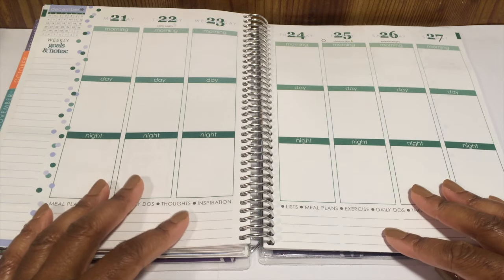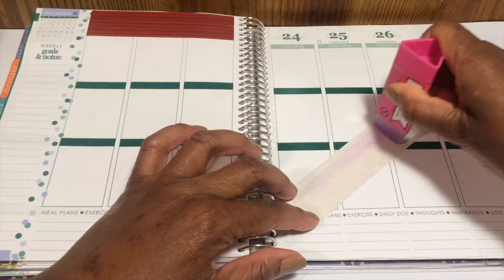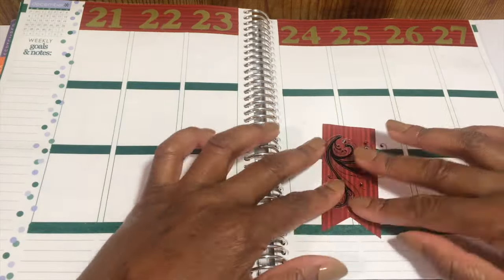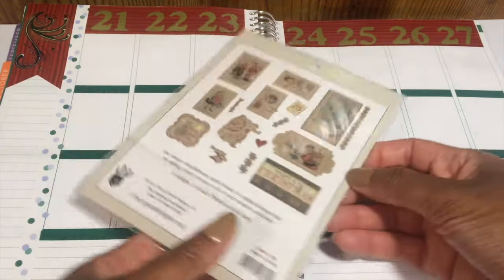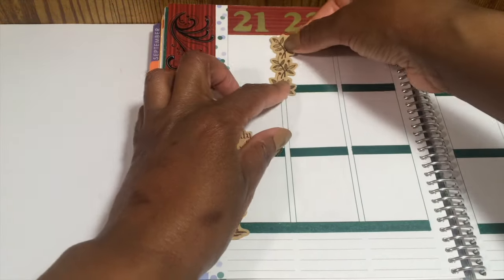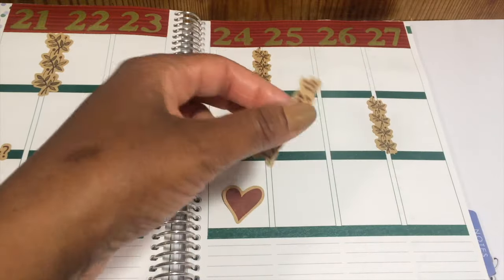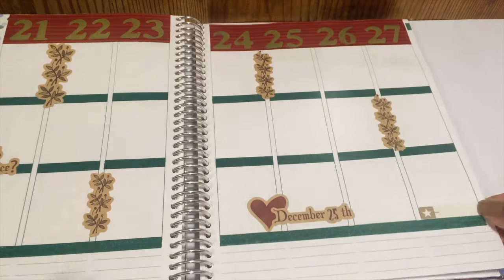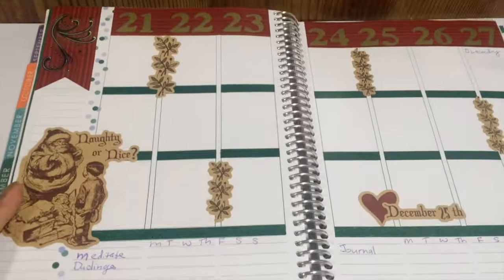Plan With Me: Erin Condren life Planner - December 21-27, 2015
Decorating the week of December 21-27, 2015 in my Erin Condren Life Planner for this week's plan with me video. I use green skinny washi tape, scraps of wallpaper and embellishments from Fancy Pants Designs and Simple Stories.

*Check out some of my favorite products on the Quiet Little Crush Amazon Store

Products used:
*Erin Condren Life Planner. Use this link for $10 off your first purchase
*Skinny washi rolls are MT Masking Tape I bought from Amazon
The Christmas embellishments are by Fancy Pants Designs I bought it from SCRAP DC
Label stickers are by Simple Stories: Life Documented sticker sheets I bought it from Peachy Cheap
*Tripod: Charger City smartphone holder and mini tripod from Amazon
Video Editor: iMovie 10.0.8

Regardless, I only recommend products or services I use personally and believe will add value to my viewers. I am disclosing this in accordance with the Federal Trade Commission’s 16 CFR, Part 255: “Guides Concerning the Use of Endorsements and Testimonials in Advertising.”